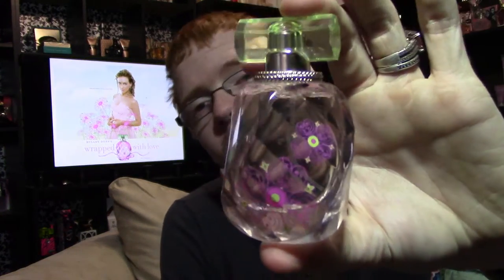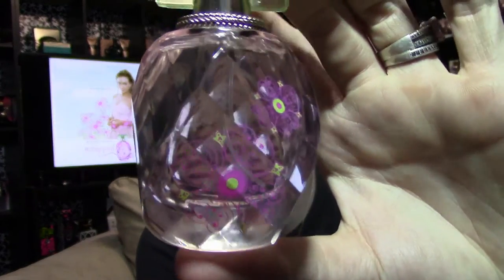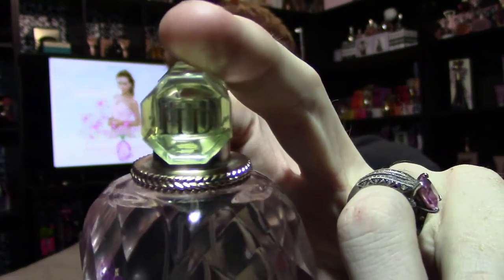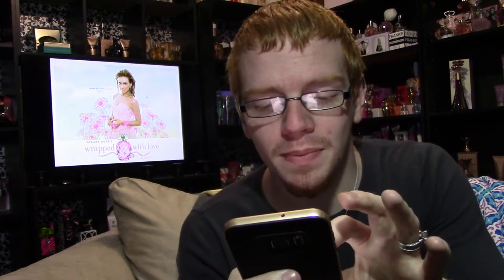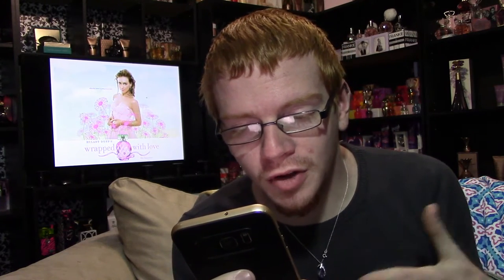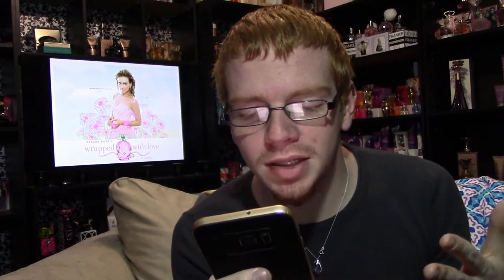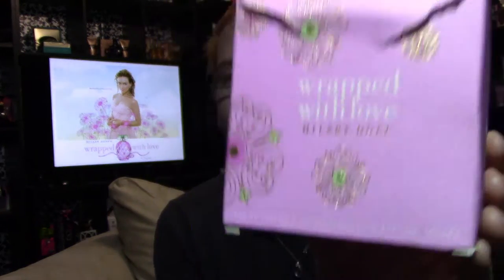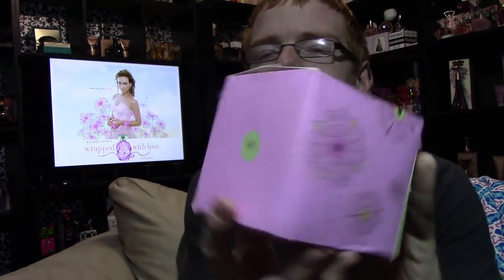wrapped with love Hilary Duff Perfume Review 🌟 Among the Stars Perfume Reviews 🌟